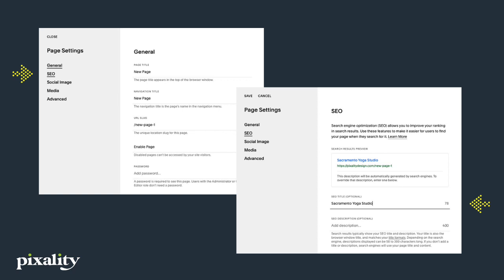How to Add Scheduling and Search Engine Optimization to your Fitness Studio Website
Adding scheduling software and search engine optimization are the finishing touches to your fitness studio or yoga studio website. Here’s what you need to know about adding these elements to your fitness website.

I’m a web designer who specializes in working with boutique fitness, wellness, and yoga studios Here’s how we can work together

HELPFUL VIDEOS

ABOUT ME

Hey there, I’m Connie! I’m the founder of Pixality, and I’m also a fitness web designer, digital strategist, Certified Mindbody Business Consultant, and Authorized Squarespace Trainer.

At Pixality, we design search-engine-optimized Squarespace fitness websites that are easily found, easy to update, and give your customers an amazing experience with your brand—both online and in the studio.

We’ve worked with over 150 studios to increase their revenue and improve their retention with web design and strategy.